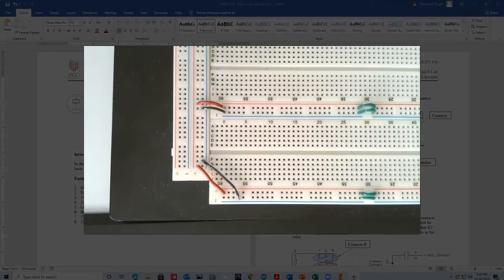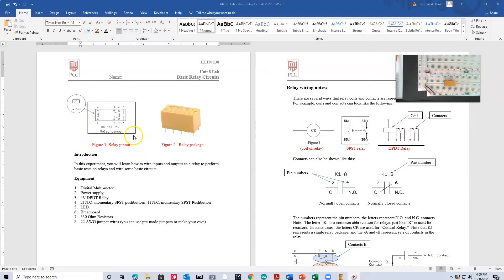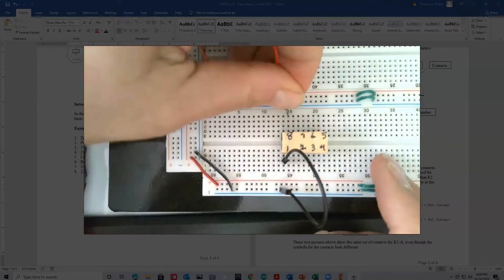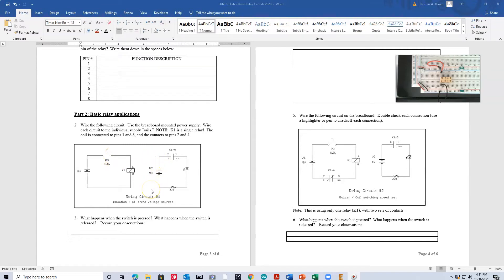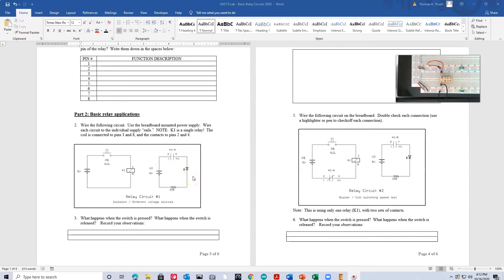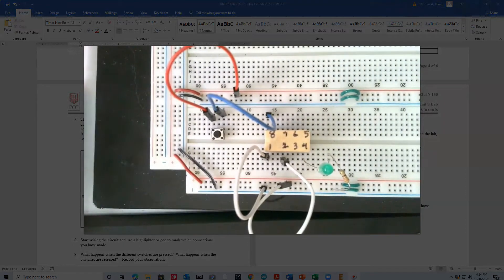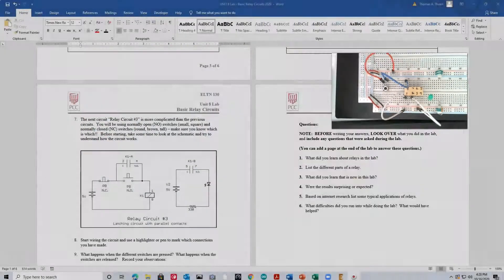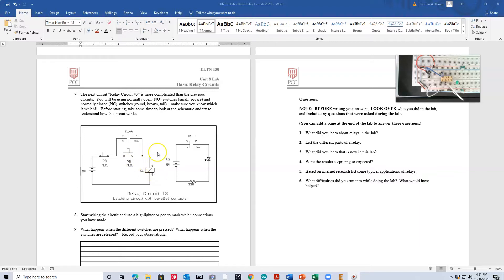Relay Lab Intro